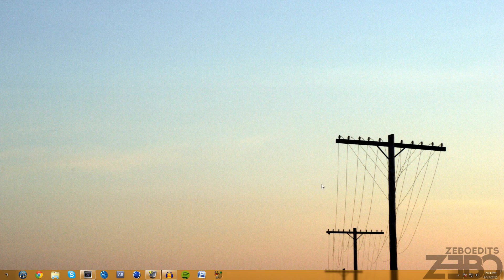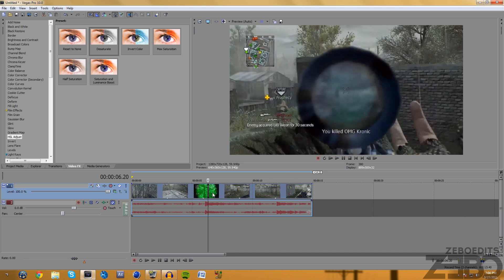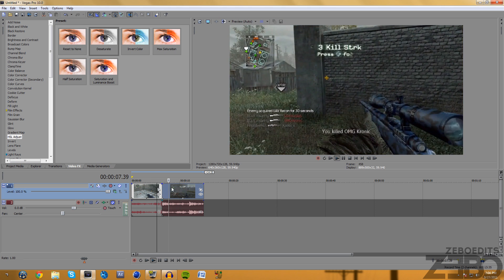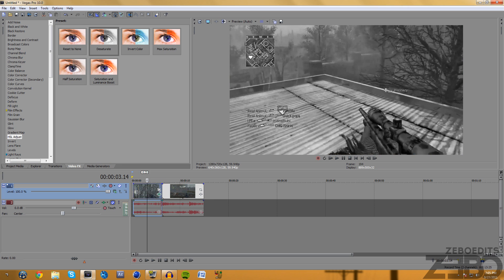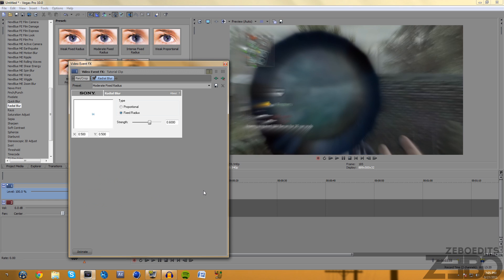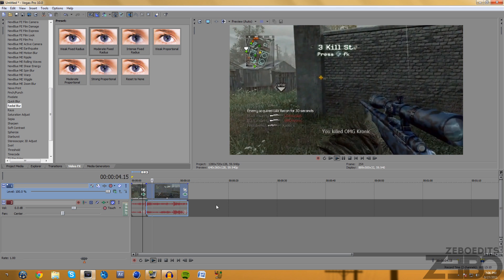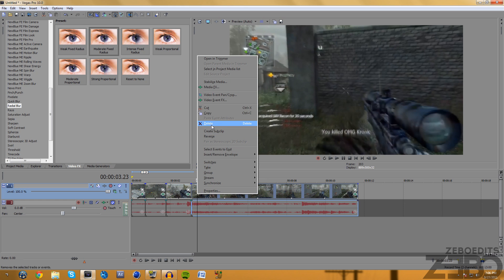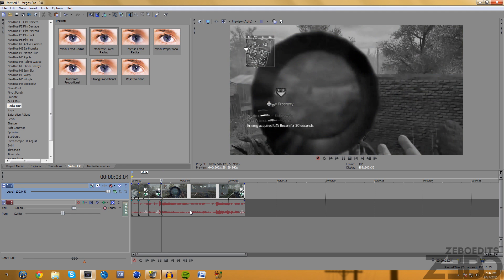Tutorials - Radial Blur - Color Corrector - Cool Montage Effect - Sony Vegas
200 LIKES FOR ANOTHER WINDOWS 7 THEME TUTORIAL!

(I'm uploading this tutorial and going straight to work, hopefully it processes right, sorry for no annotations until I get home :P )

Thanks so much for all your continuous support! I've been busy working at an in real life job lately and with school. Sorry for the lack of uploads.

-Dare Zebo

This video has been uploaded as part of the Machinima
Partner's program, in accordance with YouTube guidelines.